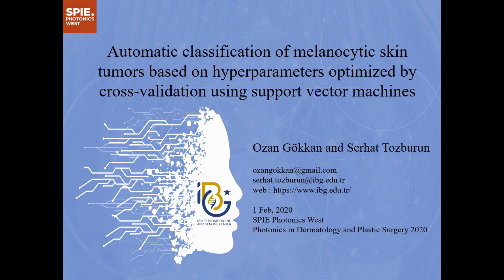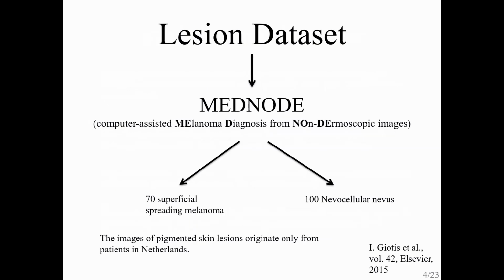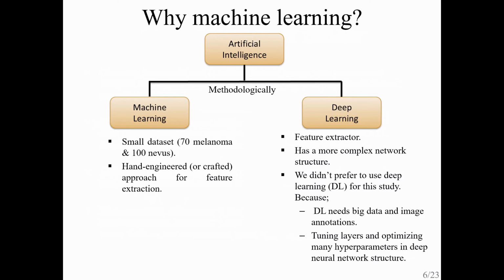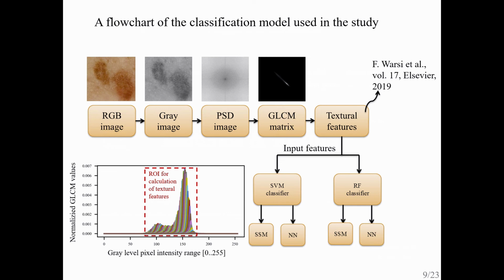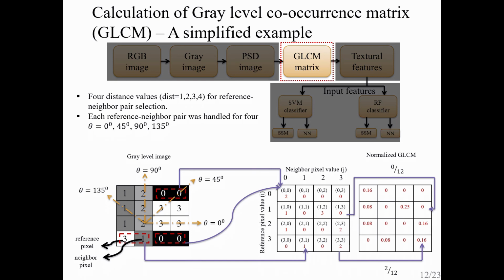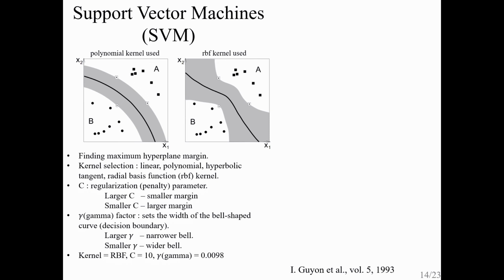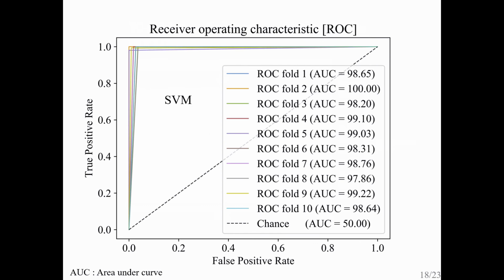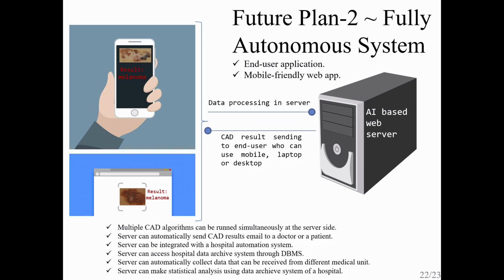Automatic classification of non-dermoscopic images, SPIE Conference'20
I am attented to SPIE conference as speaker held in San Francisco, CA. The objective of this study is to investigate the automatic classification of superficial spreading melanoma and nevocellular nevus using support vector machines. Keywords : Melanocytic skin, superficial spreading melanoma, nevocellular nevus, support vector machines, machine learning, binary classification, feature extraction, hyperparameter optimization, power spectral density, gray-level co-occurence matrix